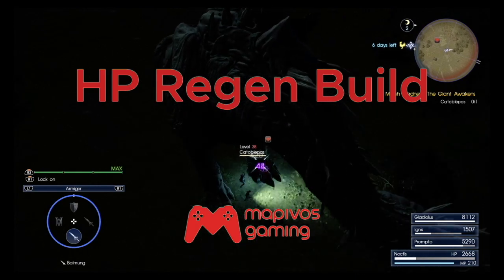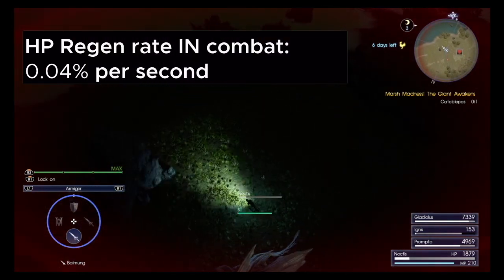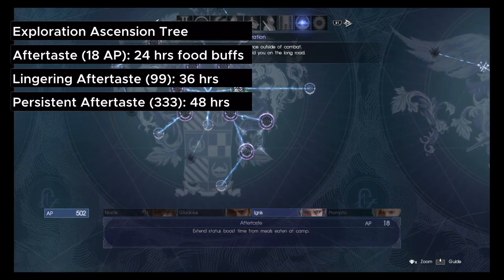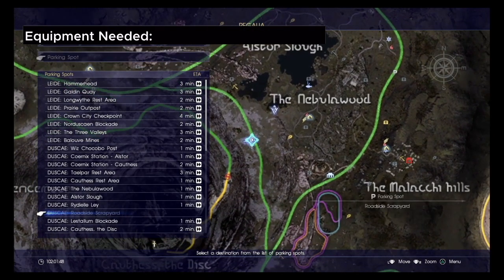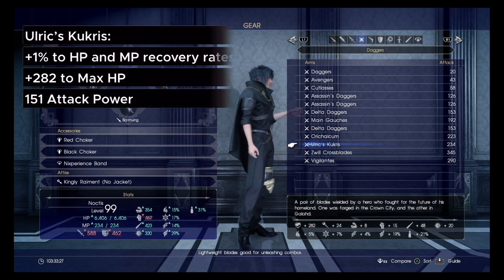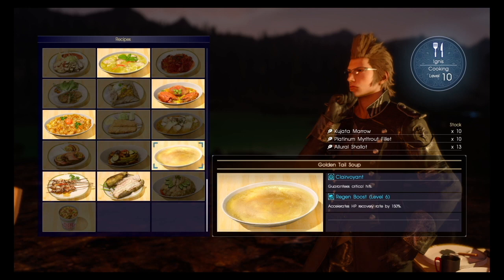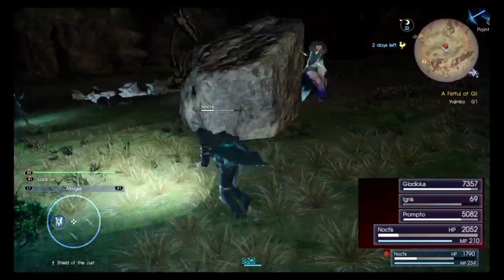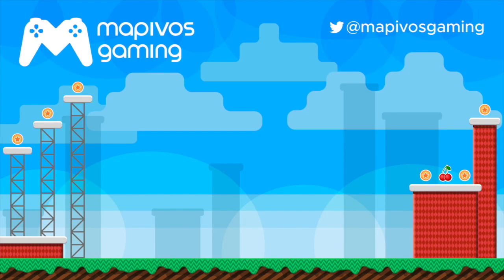Final Fantasy 15 Build Guide | HP Regen Build | Near max health almost all the time!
In this video, I show you a build guide for FFXV on how to apply certain HP regen rate buffs to make Noctis have VIRTUALLY unlimited health the whole time.